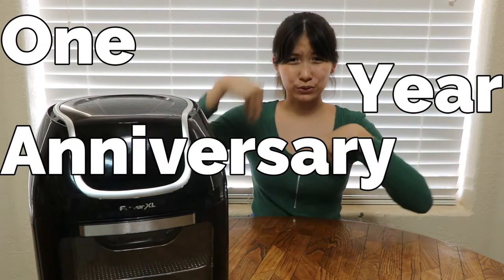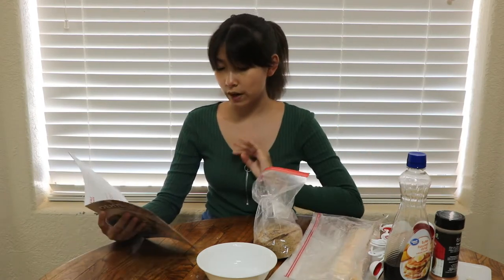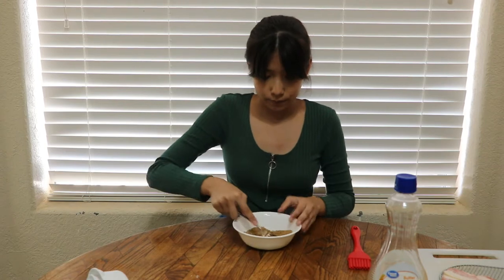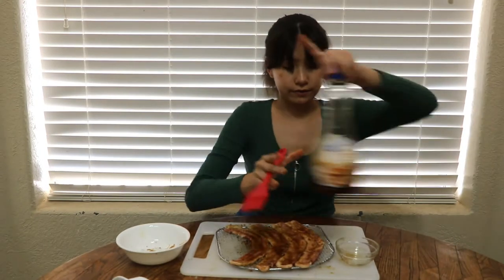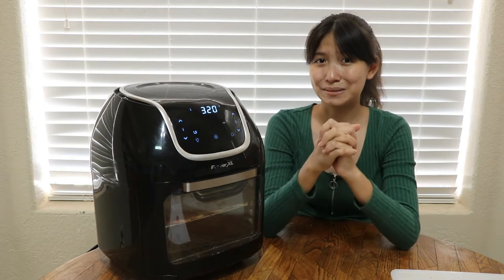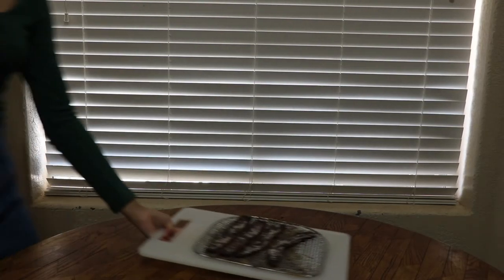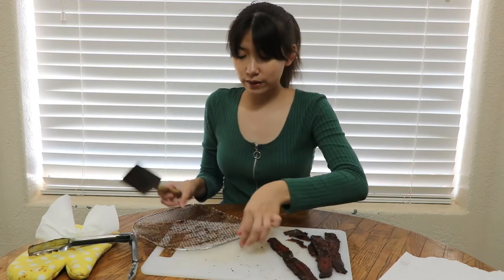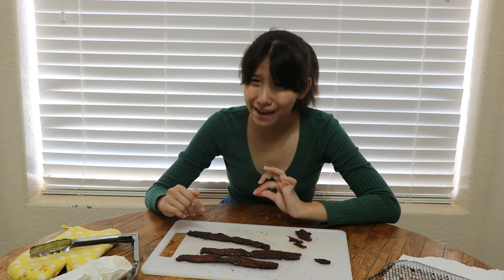I Bought An Air Fryer: Bacon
I have an air fryer so why not make a series on all the things I can make. First one... Candied Bacon.